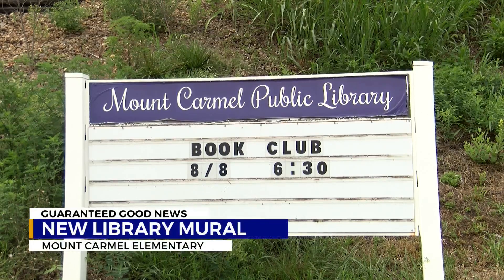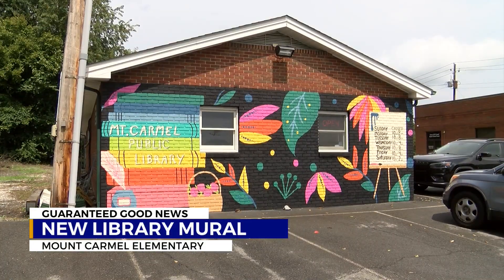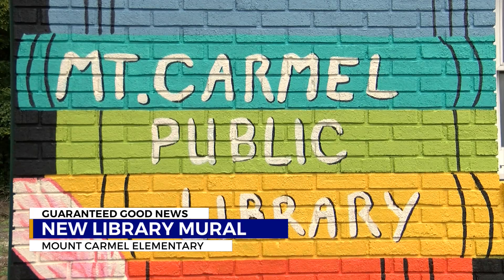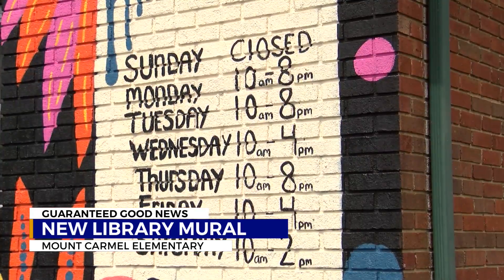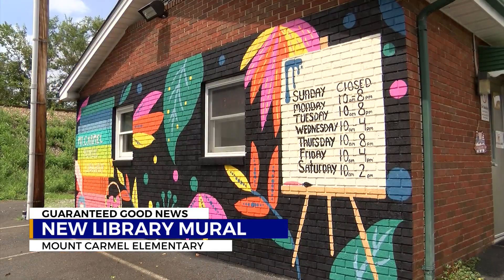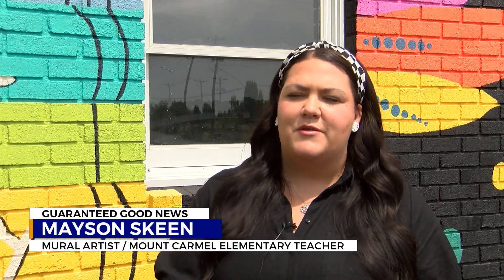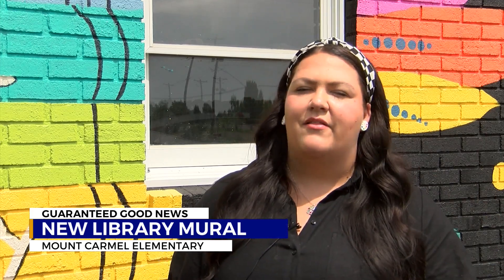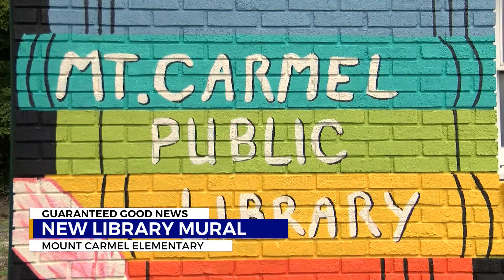Local art teacher adds color and creativity to Mount Carmel Public Library